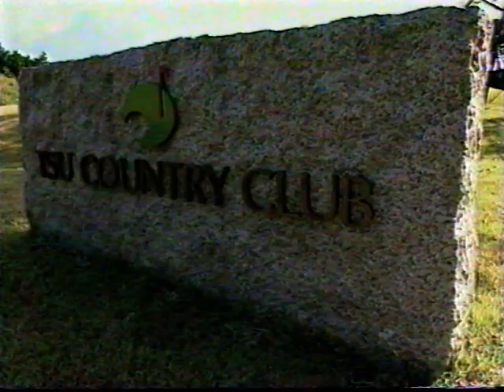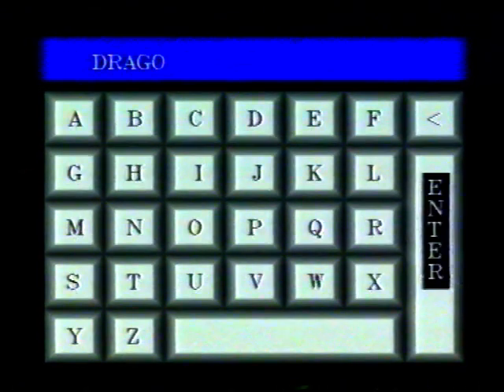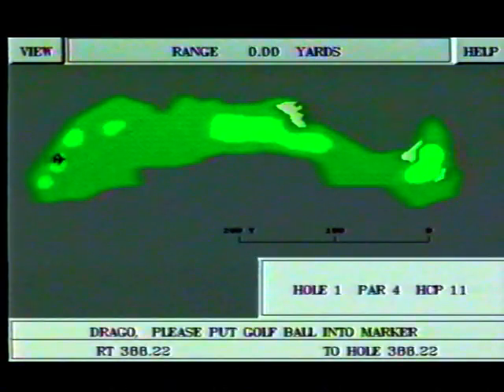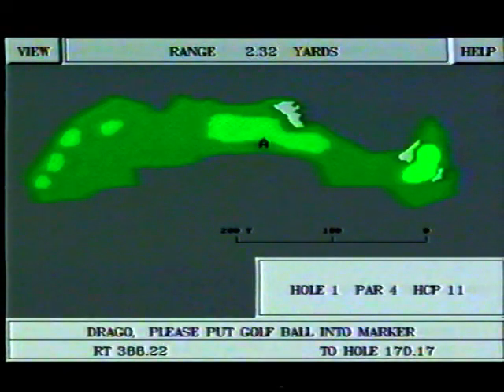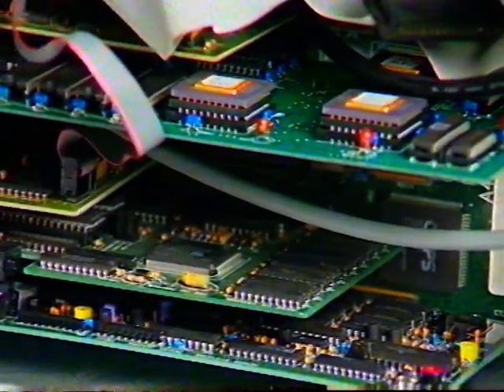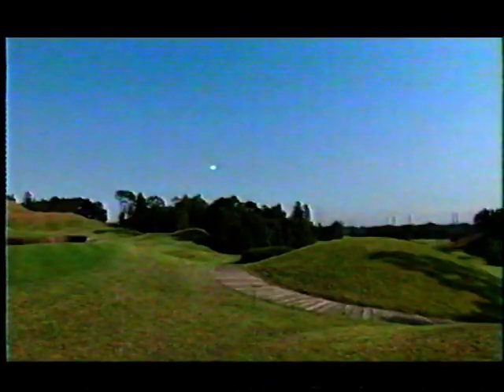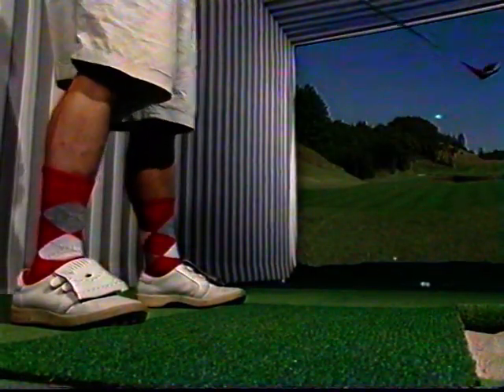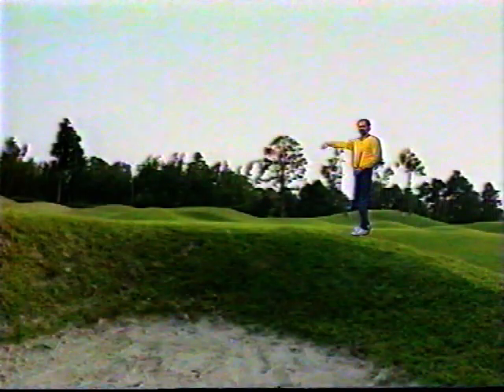GOLF VISION THEATER - Born before its time (Patented'89, released'93)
This Training 'n Teaching environment has based its ability to correct players output in the game on player's mind capability to adjust muscles movement based on desire to achieve better result. We feed player's mind with repeated immediate information of the effects that player's body have just done and because player relates to the images of its own body corrections take place. An insight in the impact images just after the hit gives required information to the player's mind to correct and refine how his body will approach the ball next time. (Team let's get together - hello Japan, Skype: goran_sp)